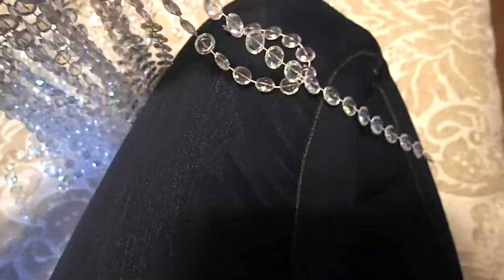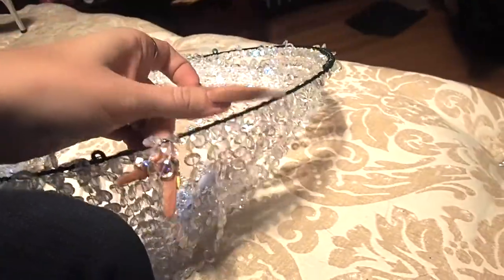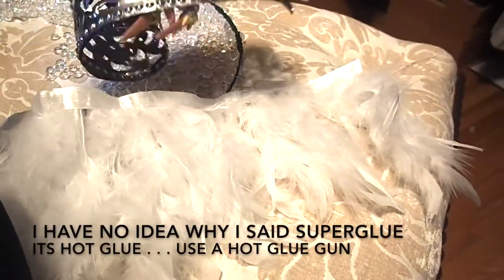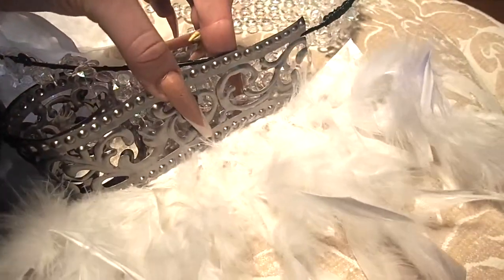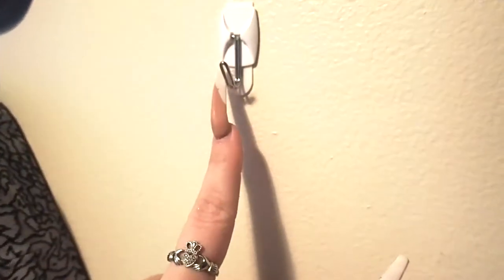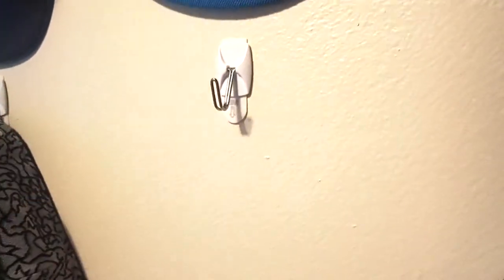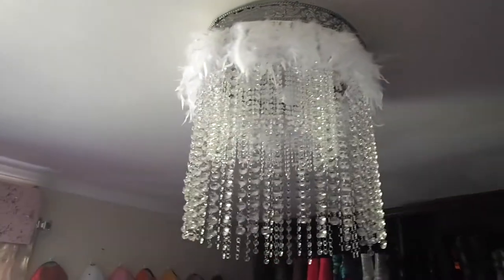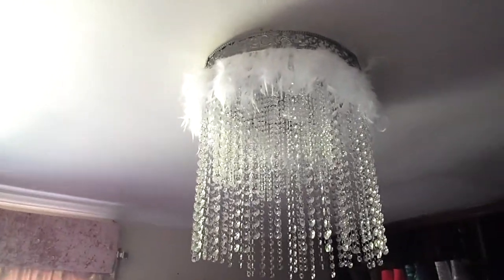DIY Dome Light to Chandelier Transformation (Renter Friendly!)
Do you think dome lights are boring too? Do you long for fancy chandeliers but can't afford the price tag? Well now you can have one too!

For this project I used:
Metal Ribbon Trim
Feather Trim
Crystal Bead Strands
Wire Wreath Frame
Screw in Hooks OR Command hooks